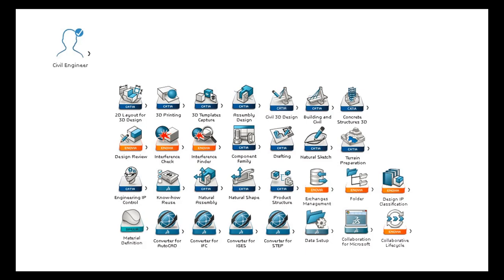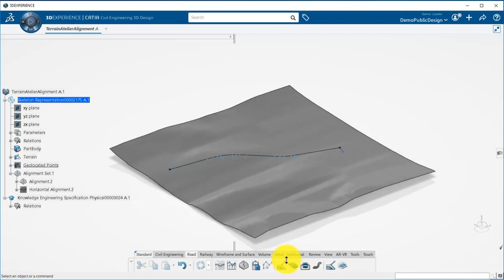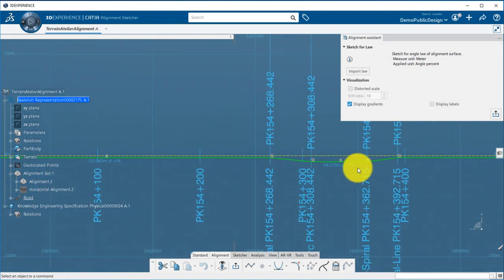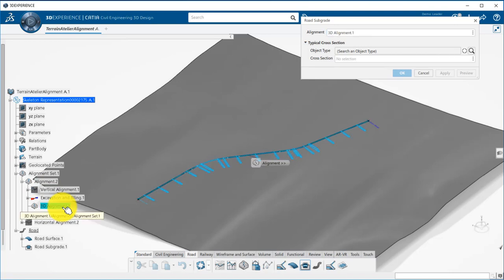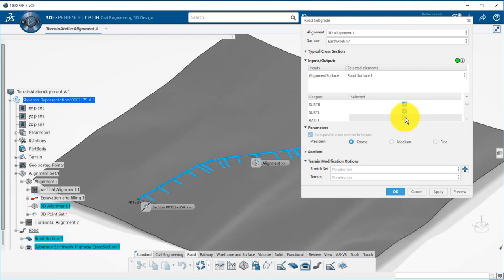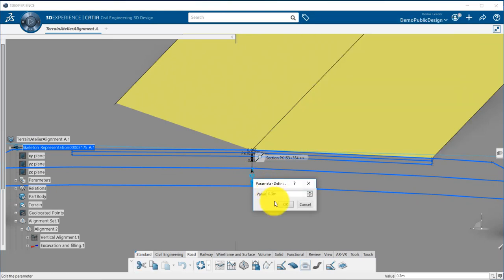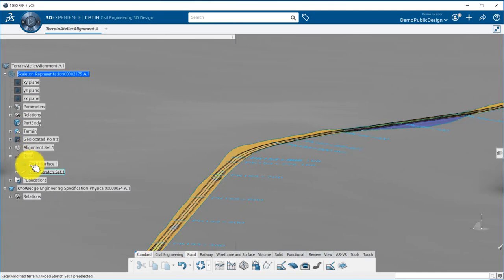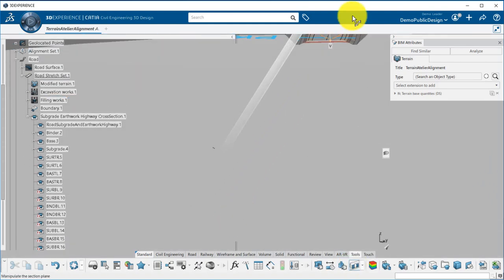6- Civil Engineering – Road Corridor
This video explains how to create 3D corridors from road or railways alignments

The cross sections templates are located under
C:\Program Files\Dassault Systemes\B422_Cloud\win_b64\startup\Civil\Alignment